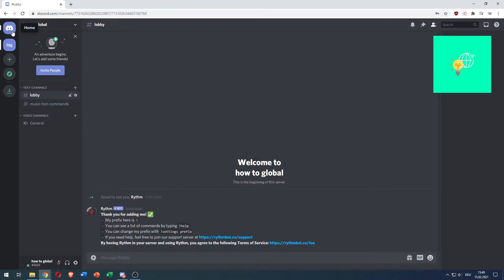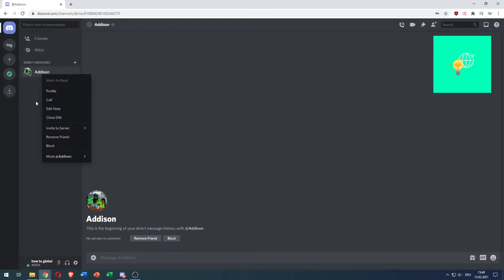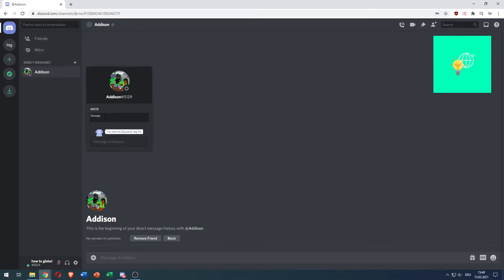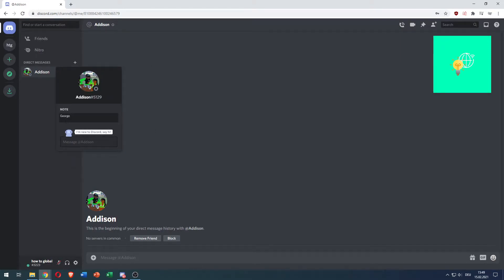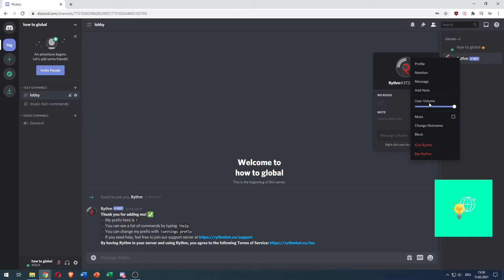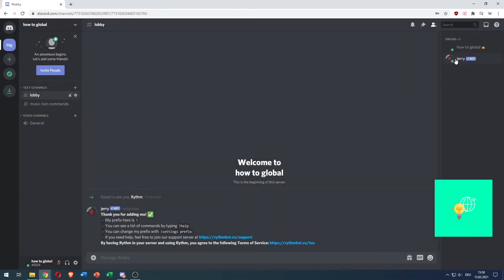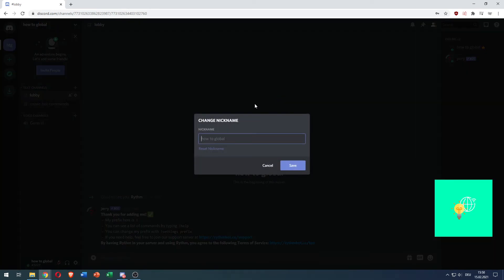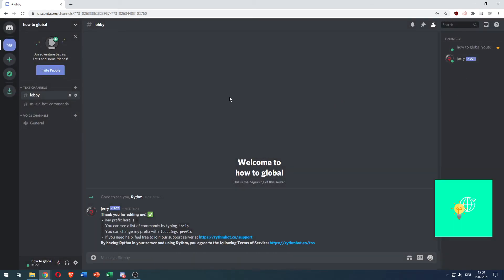How to Add AKA Name on Discord! (Discord Nickname)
In this video i am showing you how to add an aka or nickname on discord for yourself or others to see who is who.